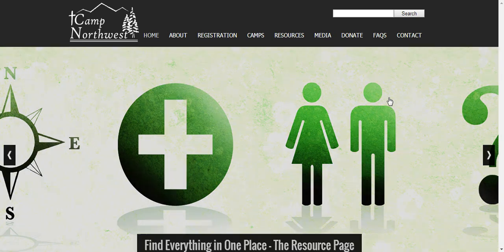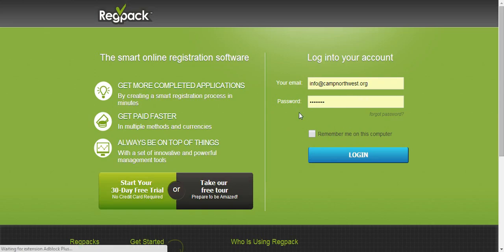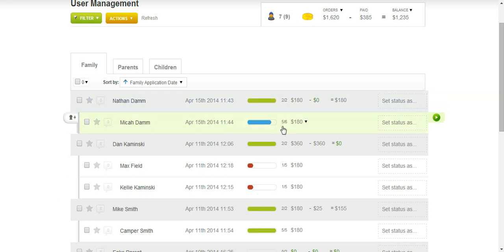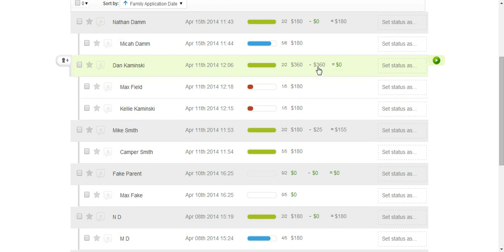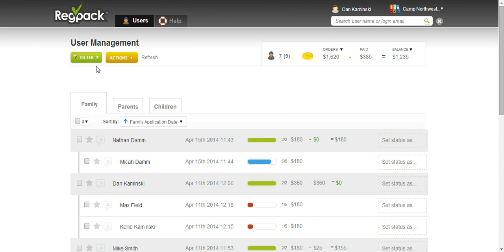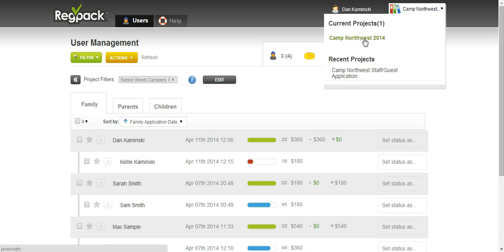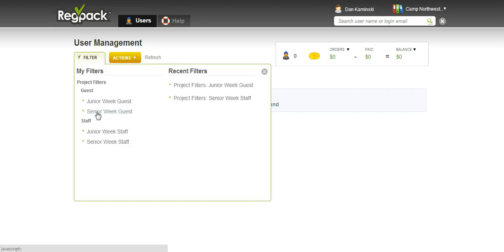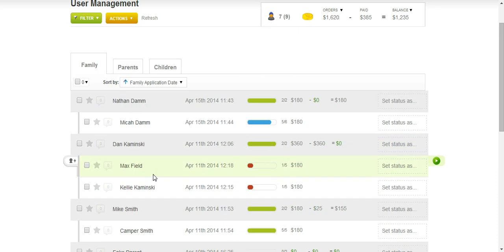CNW Sponsor Video